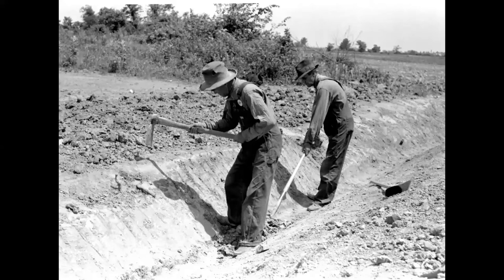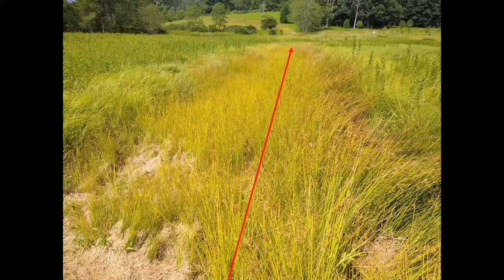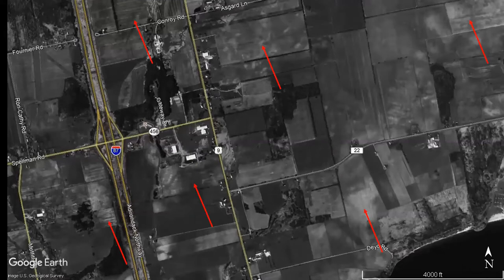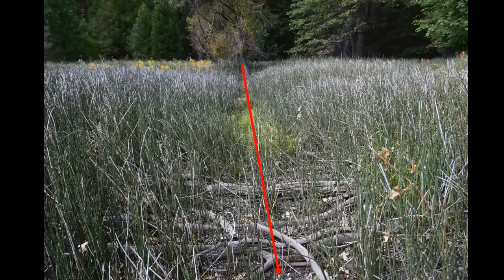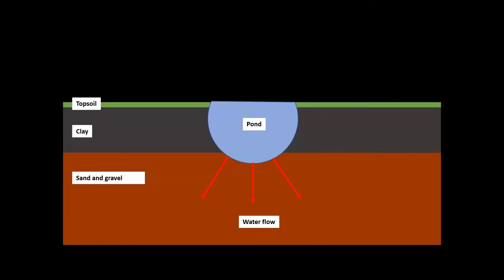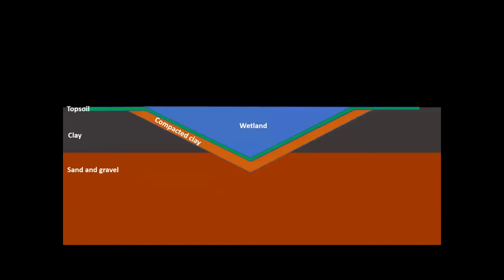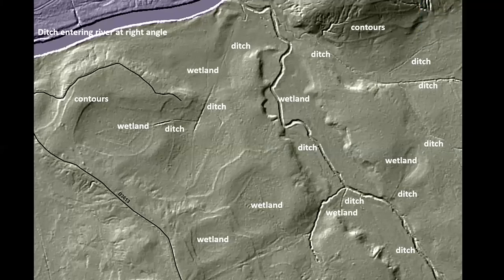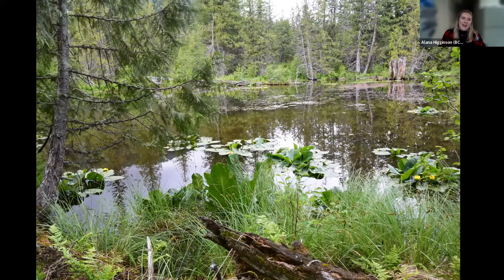Wetland Drainage in North America: An Update on the Status of Drainage and New Restoration Findings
Presentation by Thomas Biebighauser, Wildlife Biologist and Wetland Ecologist, about Wetland Drainage in North America for the BCWF's Wetland Stewardship Workshop, January 15, 2022. Visit Tom's website to learn more about his work.

Ensure that you have all necessary permits before partaking in any works (including on private land). When tapping into a water source, it can affect the entire watershed. Make sure all licenses (Water Sustainability Approvals & Licenses, Soil Deposit & Removal Permits, etc.) are acquired before starting wetland restoration projects. Check with your local municipality, provincial governments, and other regulatory boards to ensure you are in compliance with all requirements.

If you are in British Columbia, use the Call Before You Dig: 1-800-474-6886 to locate any underground infrastructure to prevent infrastructure damage that results in unnecessary service interruptions, environmental incidents, and repair costs.